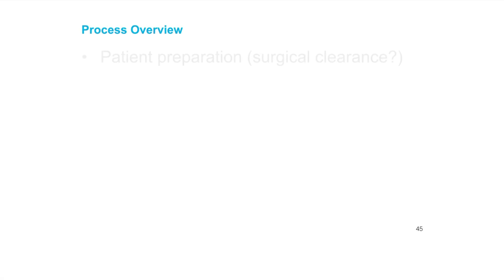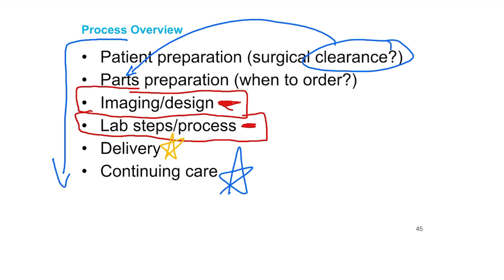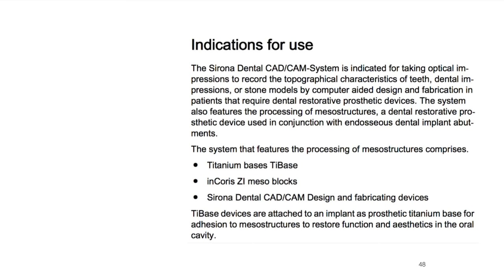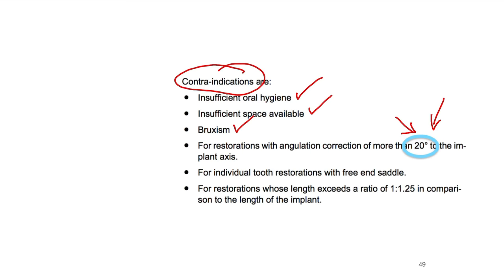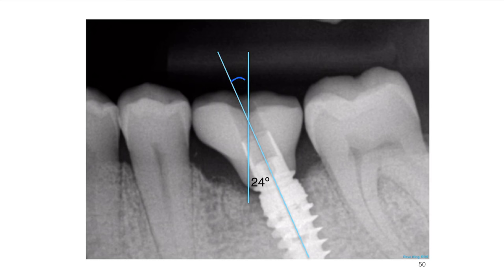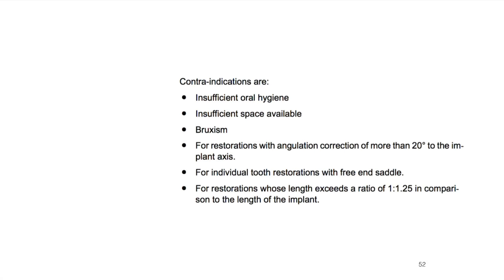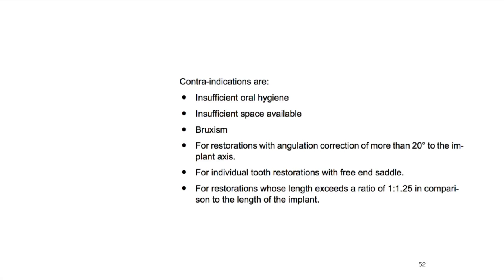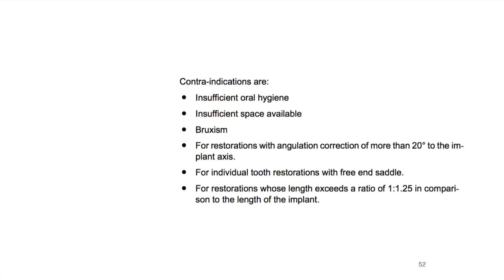CEREC TiBase Lecture Series Lesson 03